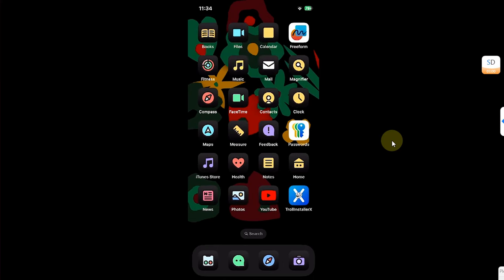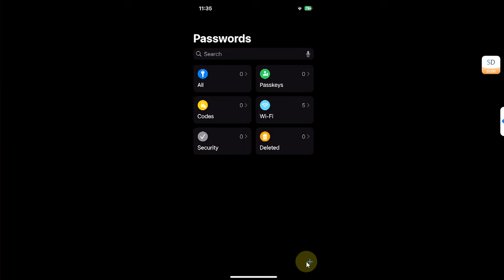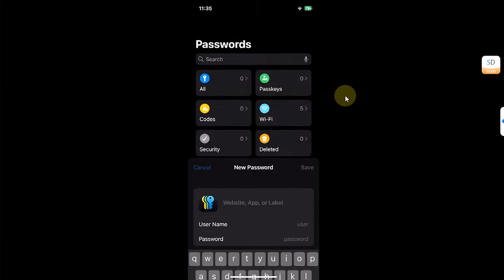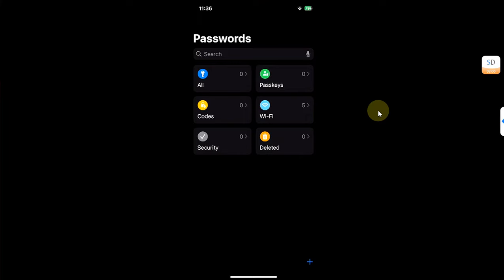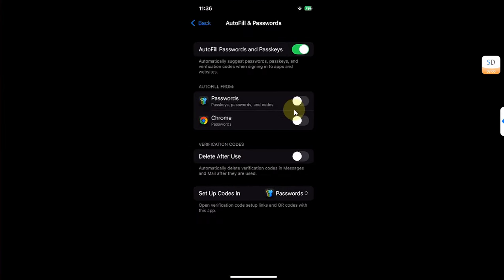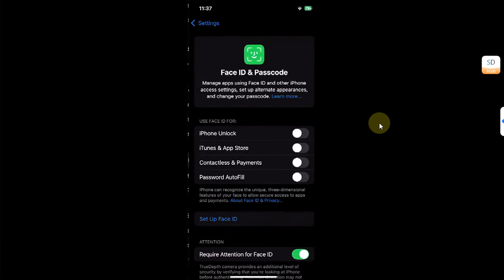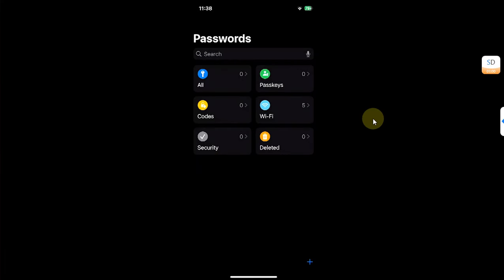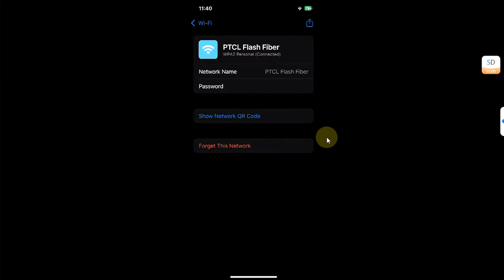Use iOS 18 Passwords App + Share Wi-Fi with QR Code | iOS 18 Password Manager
In this video, I'll show you how to use the new Passwords app in iOS 18 to manage your passwords more efficiently. I’ll also guide you through the steps to share Wi-Fi access using a QR code, making it easier than ever to connect devices securely. Whether you're new to the iOS 18 Password Manager or just looking to explore its new features, this video has everything you need to get started.

Topics Covered:
iOS 18 Passwords app
Get iOS 18 Wi-Fi QR Code
Using IOS 18 Password Manager
iOS 18 Wi-Fi Sharing